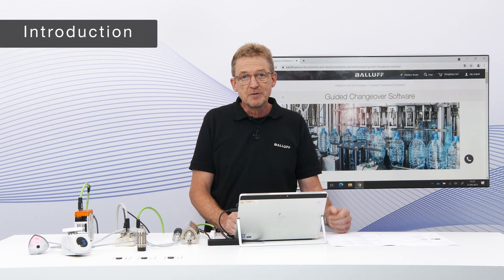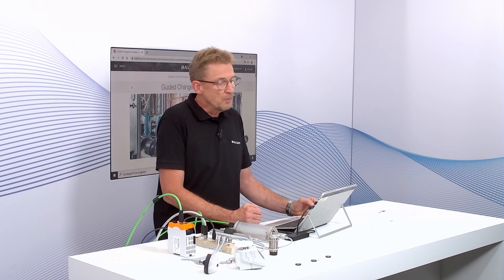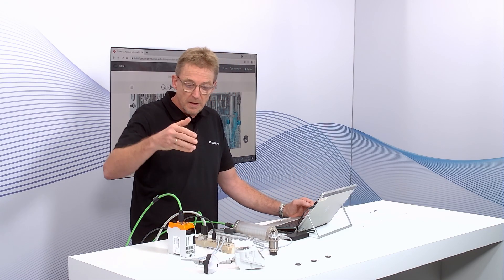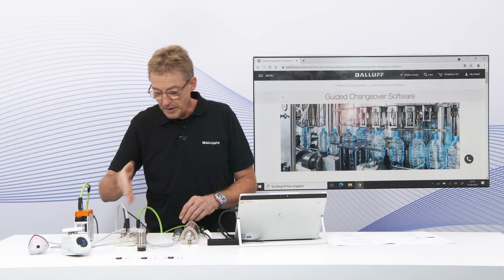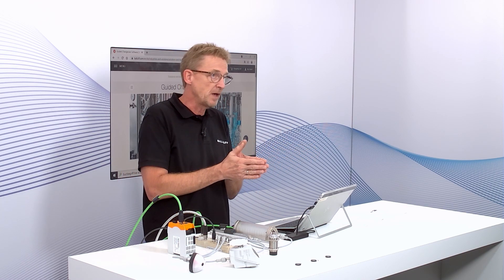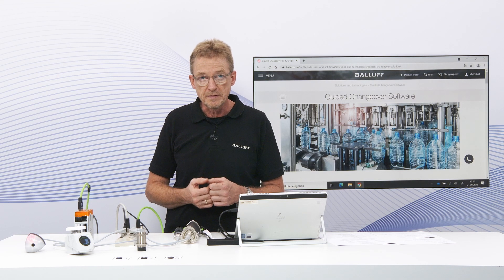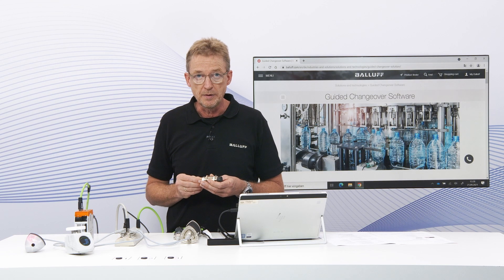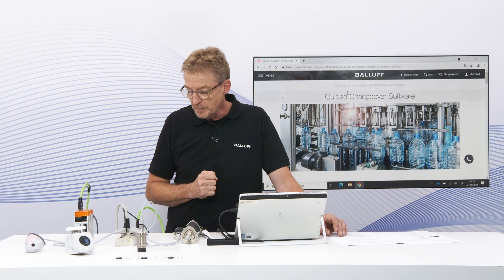Guided Changeover Solution tutorial series 2 – Installation und commissioning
Take the guesswork out of your new system: with our tutorial series, we introduce you step-by step to the Balluff Guided Changeover Solution. Get to know the hardware and software in an interactive way so you can get started quickly.

Haven't bought an evaluation kit yet? Then let's get started.

In this video you will learn how to connect the evaluation kit hardware and configure the devices.

Timestamps
00:00 Introducing
00:56 Presentation of the structure and connecting the components
03:51 Configuration of the network block
05:37 Connecting the network
05:59 First access to the Guided Changeover Software
06:32 Presentation of the surface
07:34 First registration
08:21 Presentation administration interface
09:00 Device configuration
09:38 Adding a network block
12:00 Adding IO-Link devices
14:44 Set up handshake port
15:41 Resume and hint to next video